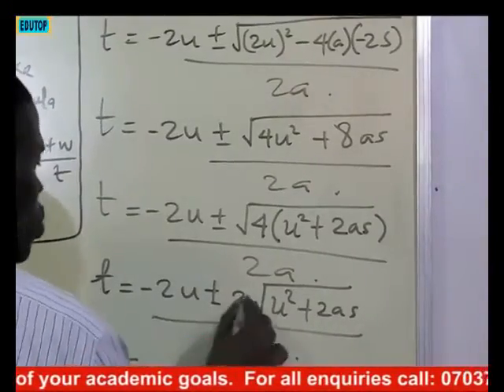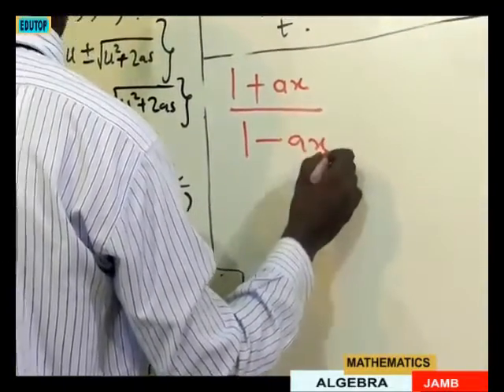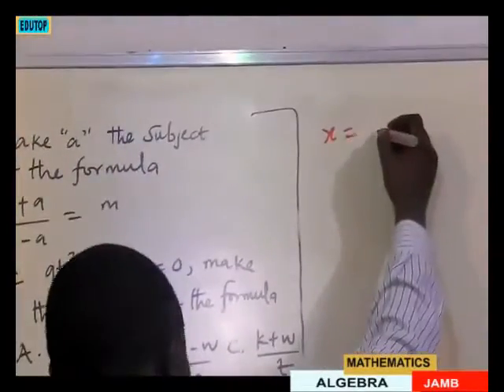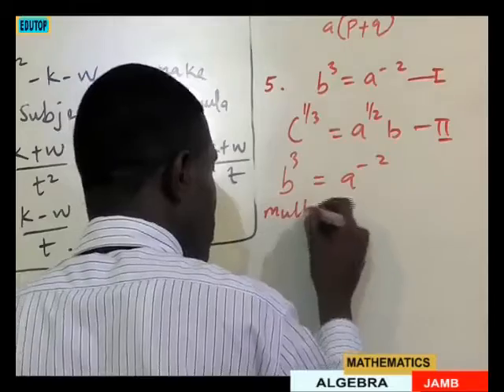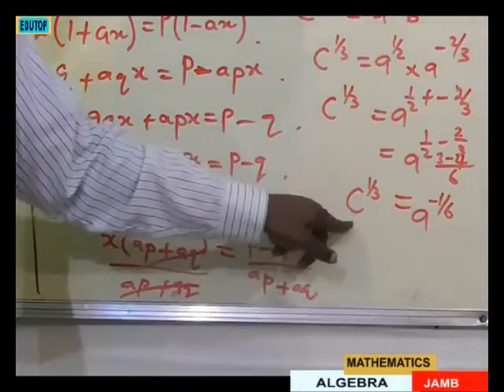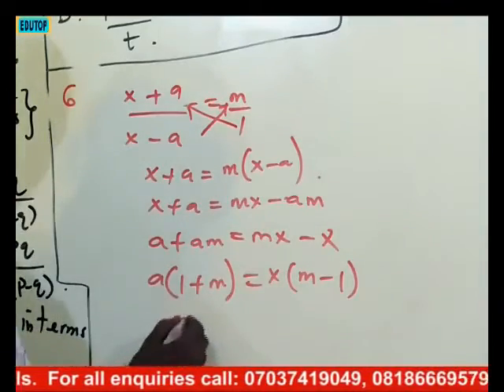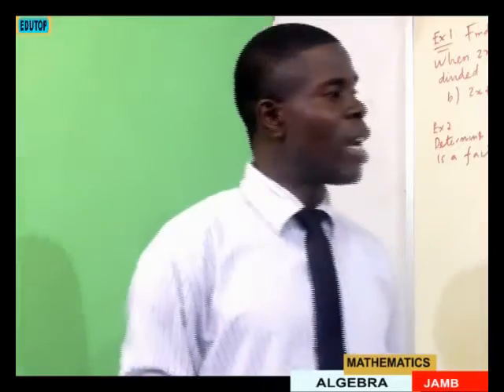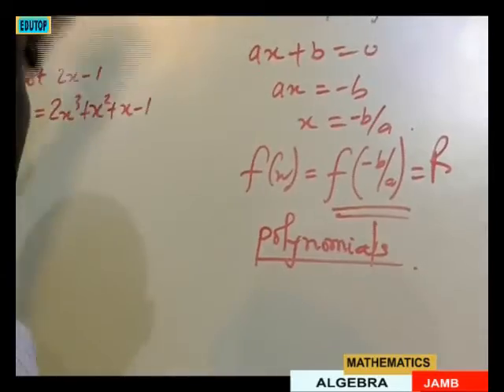(MATHEMATICS FOR JAMB STUDENTS PART 2) Lesson 7